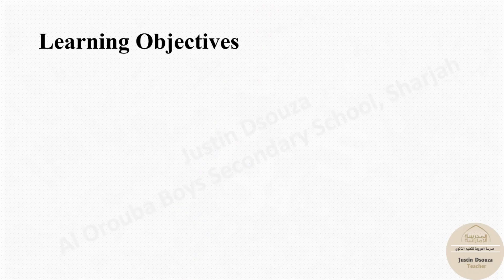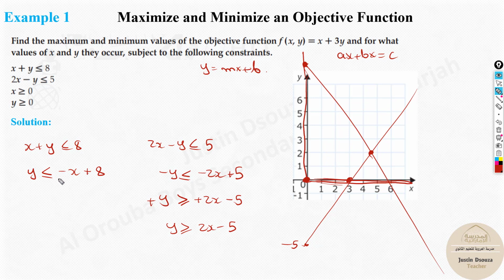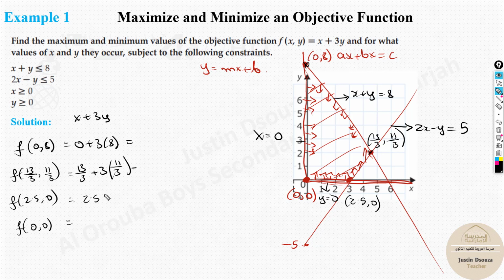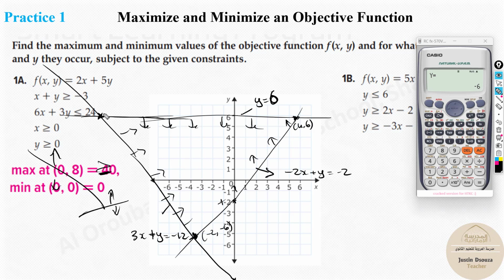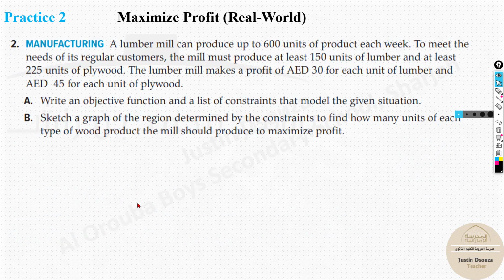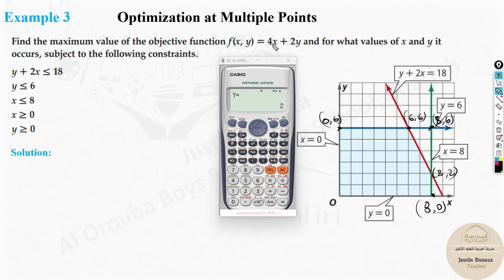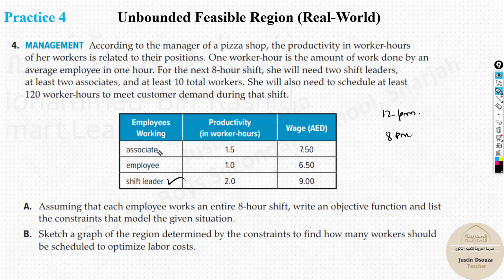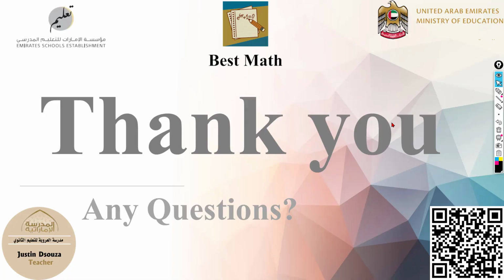Linear Optimization | System of Equations and Matrices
Lesson 5 Linear Optimization
Grade 11 Adv Chapter 5 System of Equations and Matrices